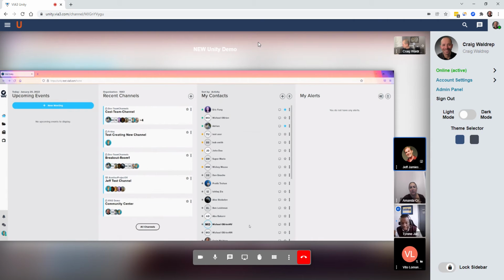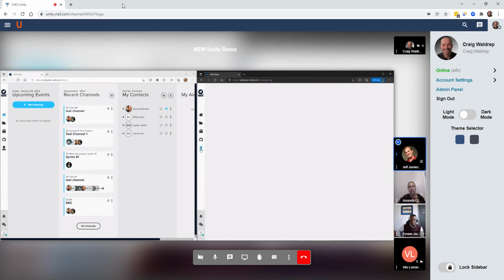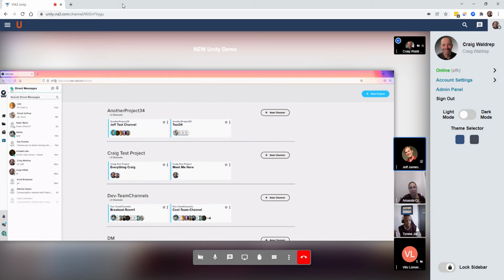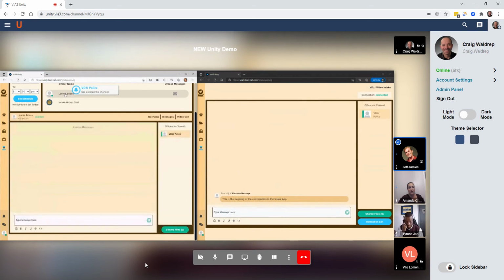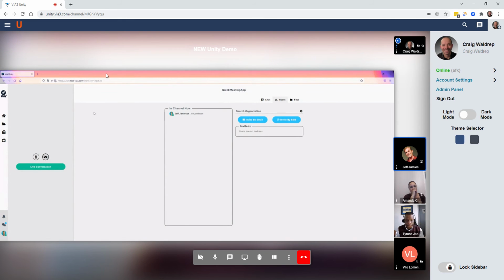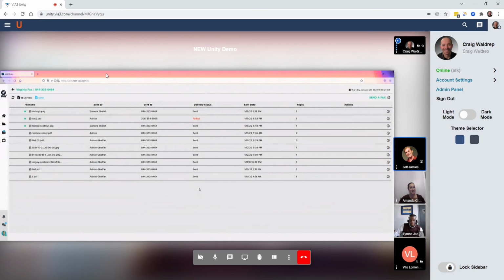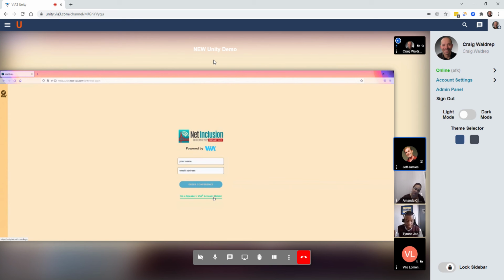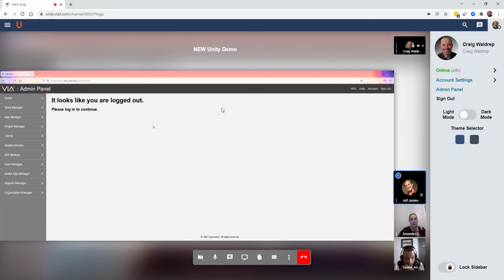VIA3 Demo with VDJJ